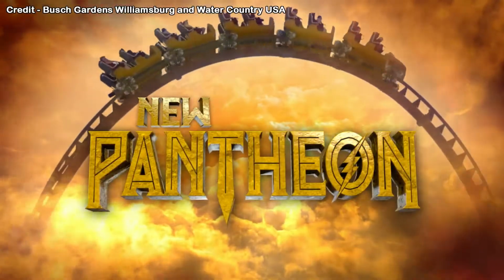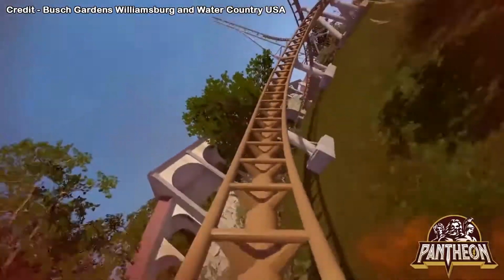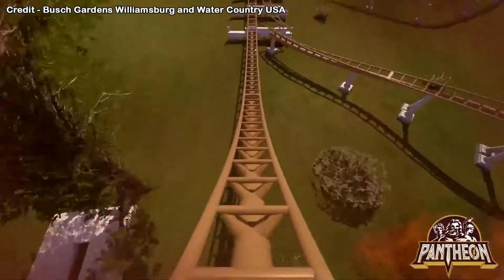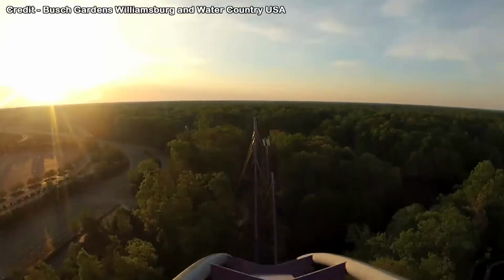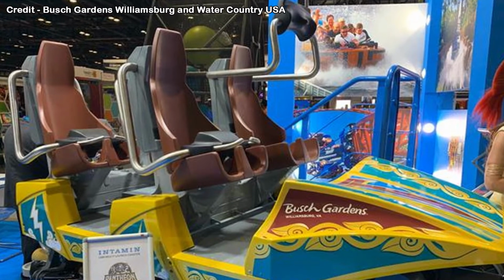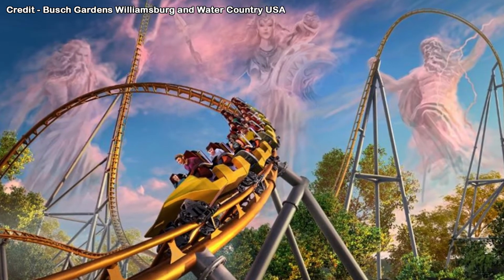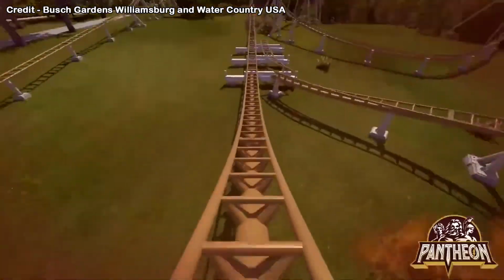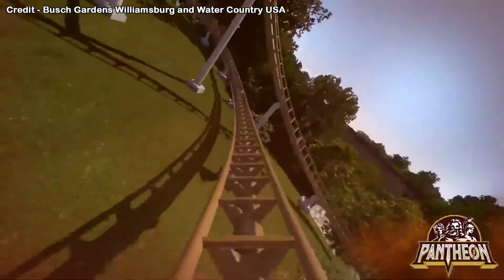Pantheon Announcement Video - Busch Gardens Williamsburg - New For 2021 Coaster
This is the video where I talk all about the new Pantheon opening in 2021 at Busch Gardens Williamsburg

I hope you have enjoyed this video and make sure to check out the other videos on the channel

Also any footage that I film from Theme Parks are free to use just make sure to credit me if you do